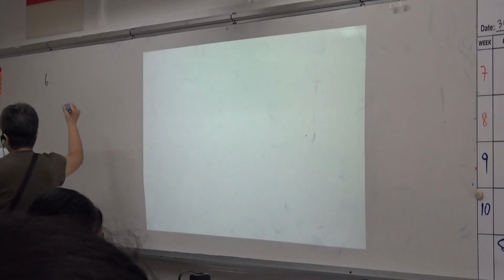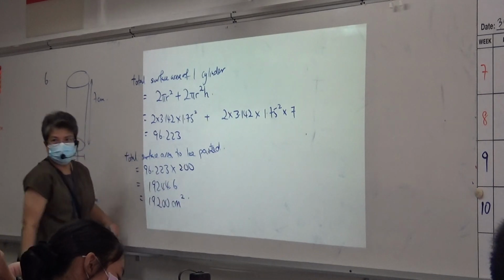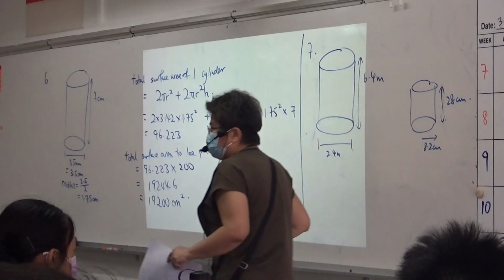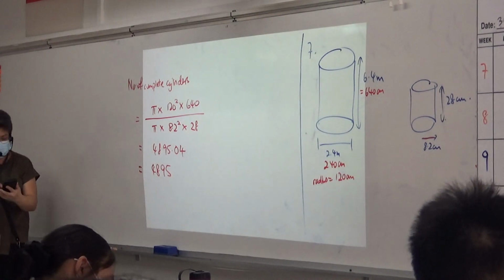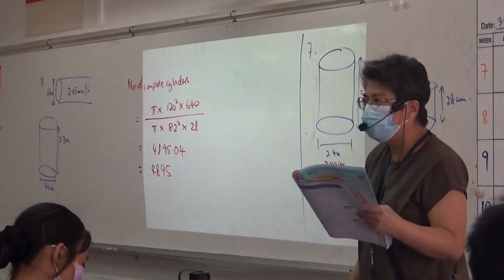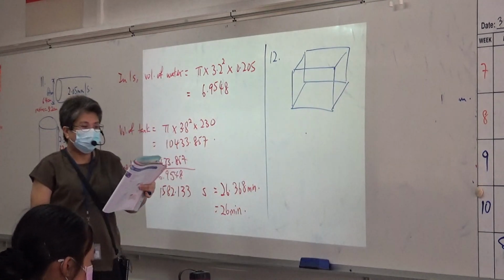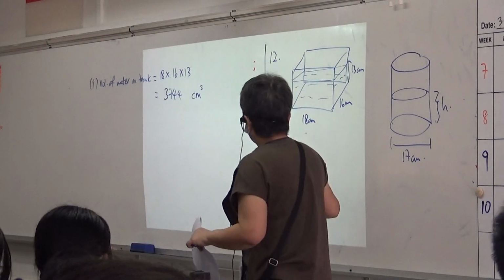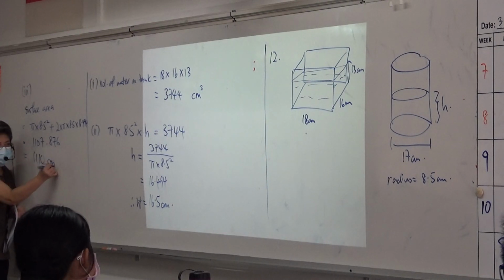Chapter 13 : Homework for Ex 13C